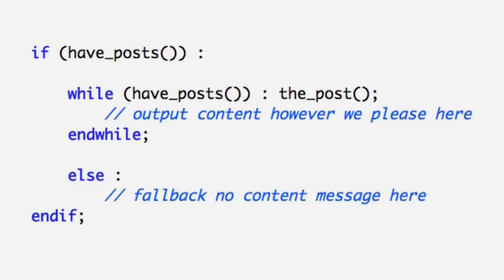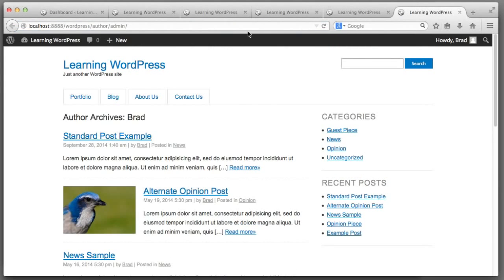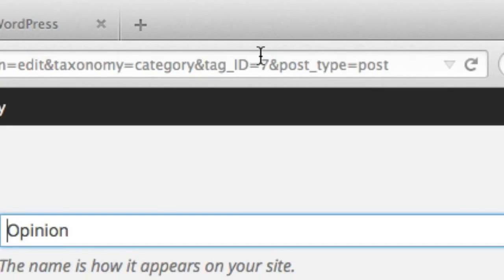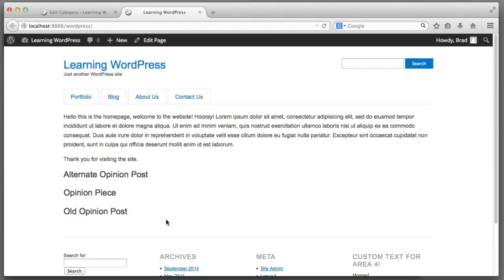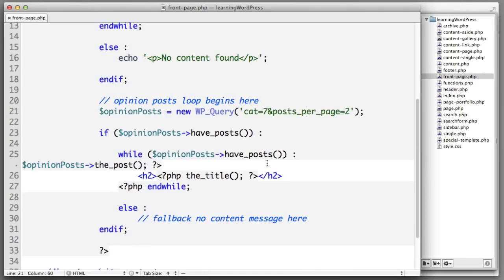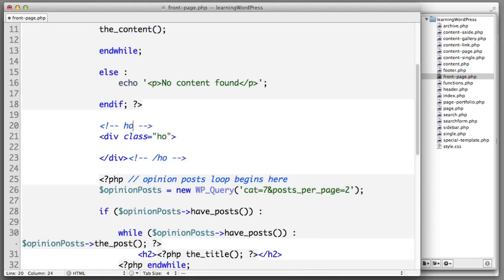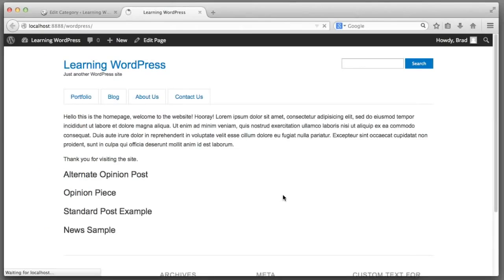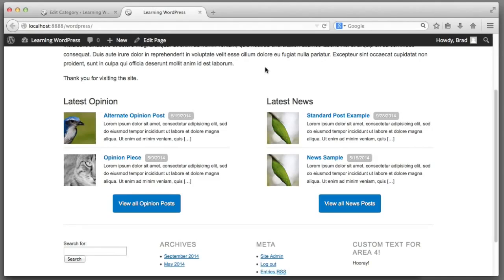Wordpress Development Tutorial: Custom Loop WP_Query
Learn about WP_Query and create custom loops in any WordPress theme file